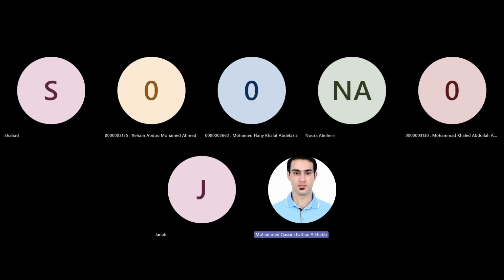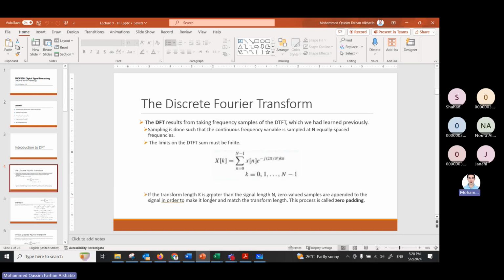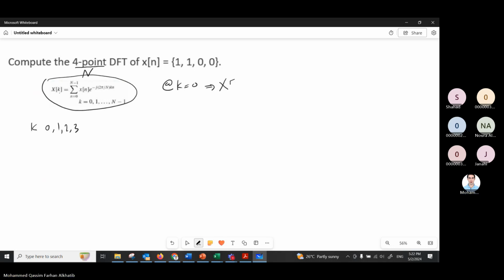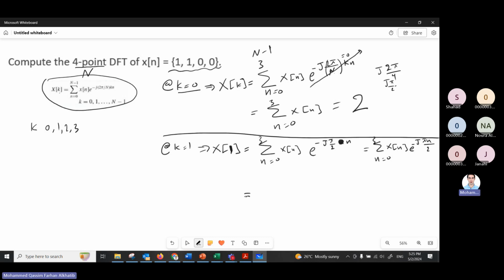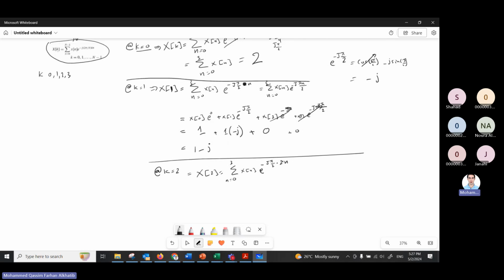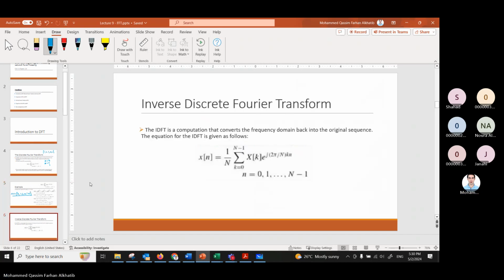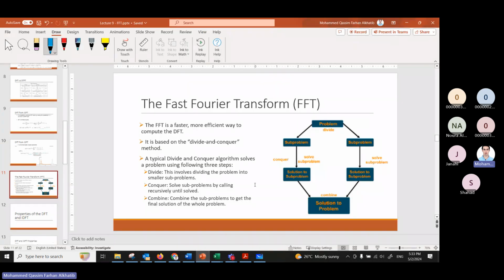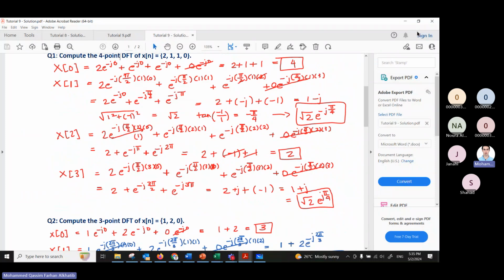Lecture 9 - FFT